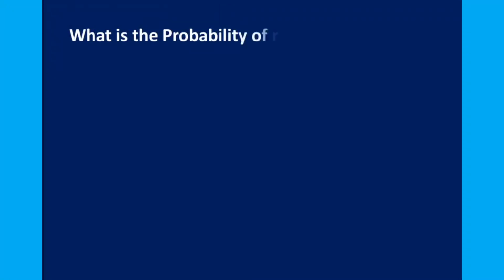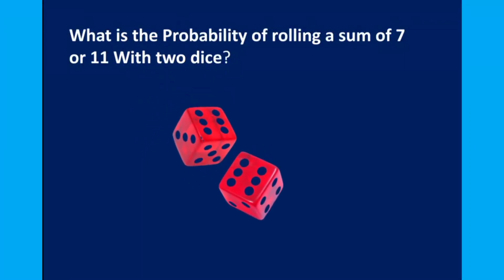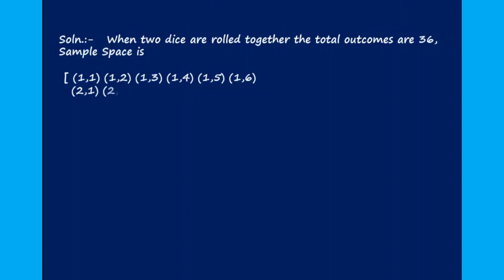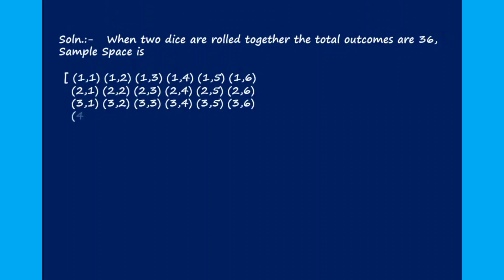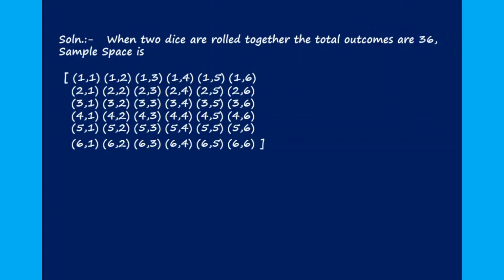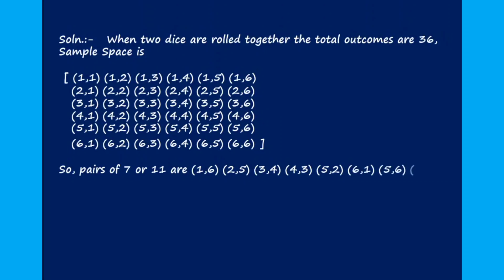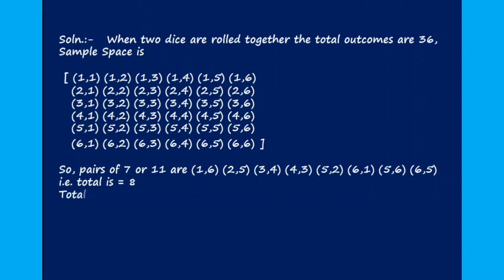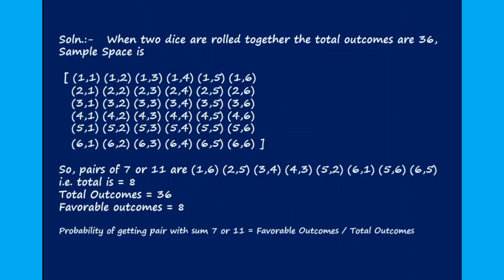What is the Probability of rolling a sum of 7 or 11 With two dice?